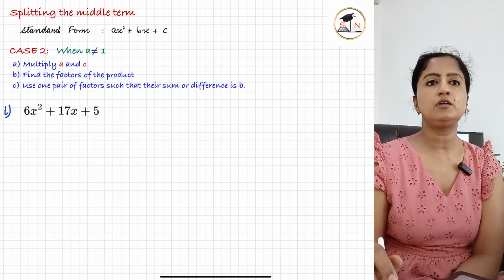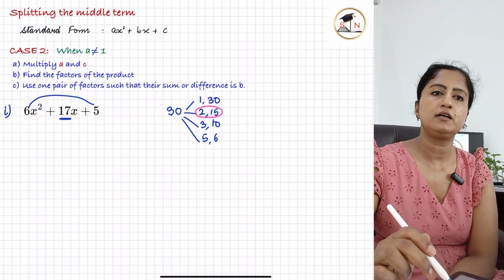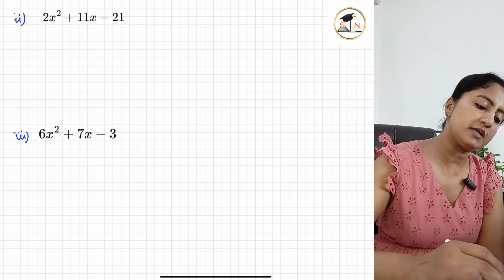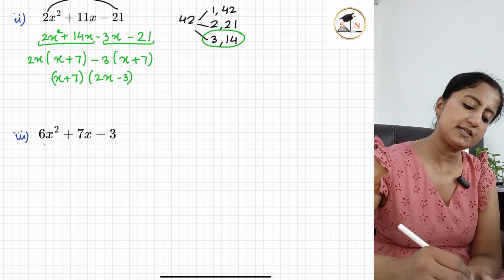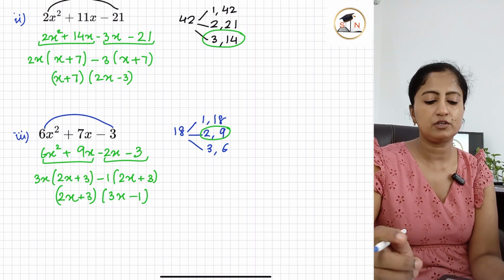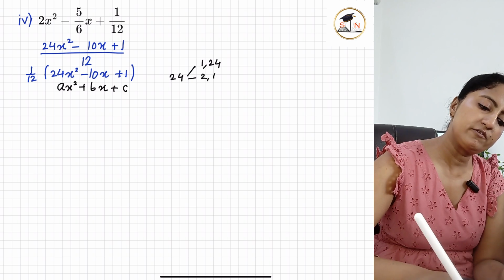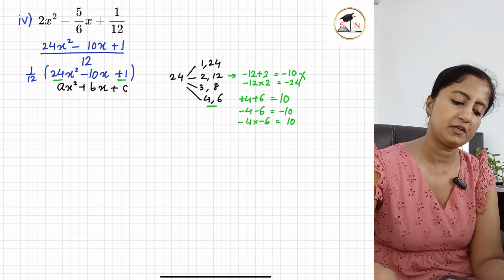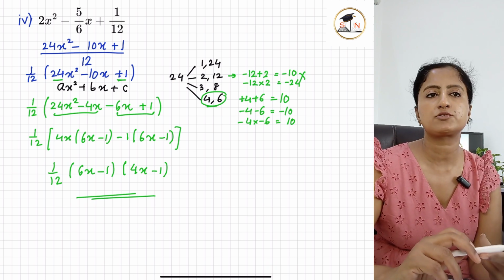Factorisation: Splitting the Middle Term PART : 3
📌Class 9 and 10: Factorisation | Splitting the Middle Term | Comment for doubts